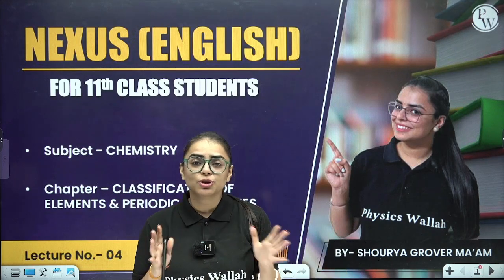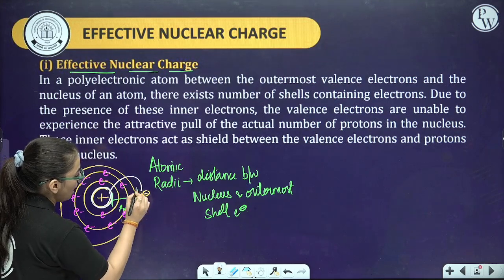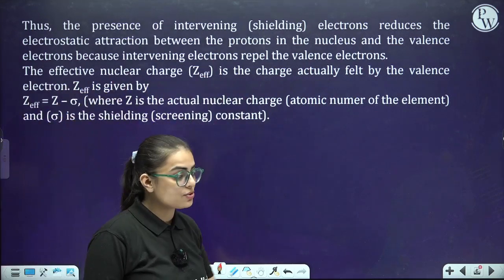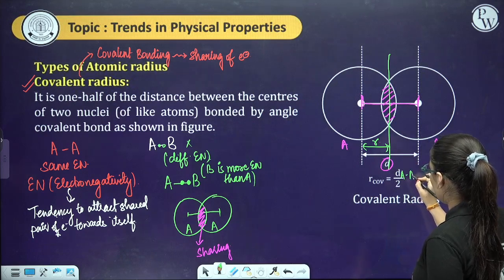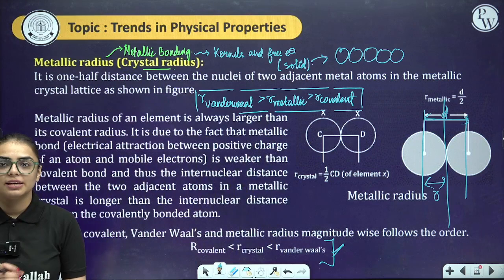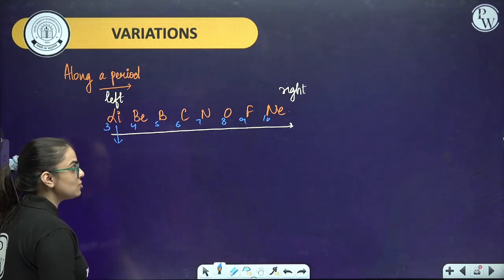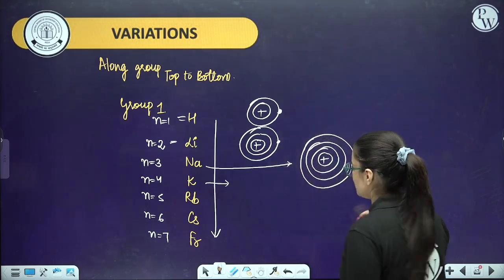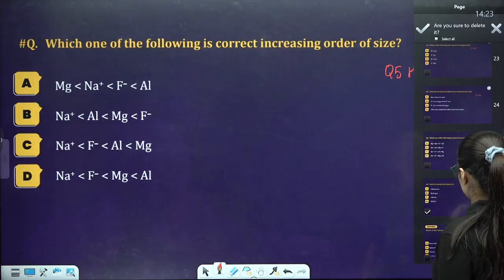CLASSIFICATION OF ELEMENTS & PERIODIC PROPERTIES 04 | Atomic Radii | Chemistry | Class 11th/NEET/JEE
Dive into the captivating world of chemistry with "Classification of Elements & Atomic Radii & many more"! Unveil the secrets of the periodic table and embark on a journey to uncover the hidden patterns and trends that govern the behavior of elements.